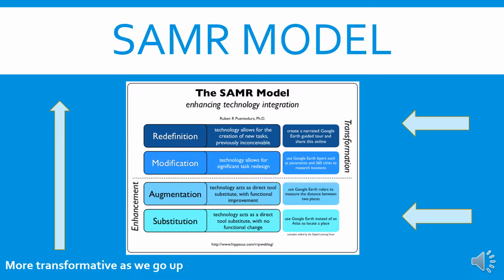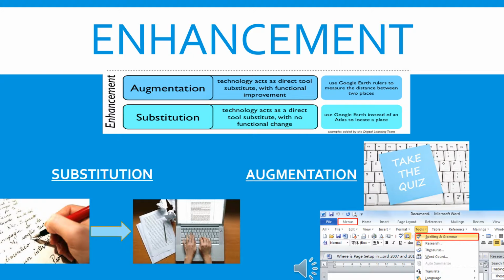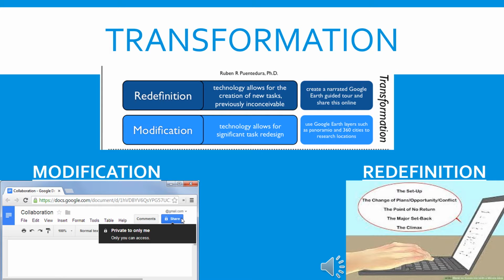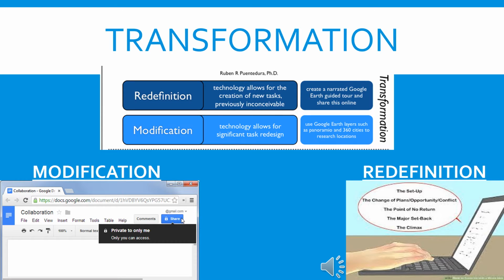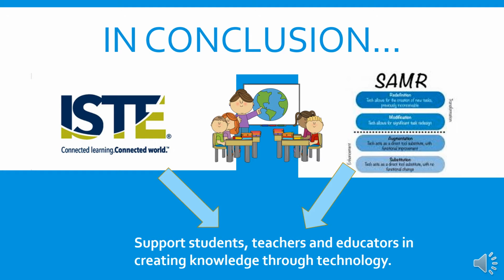ISTE and SAMR